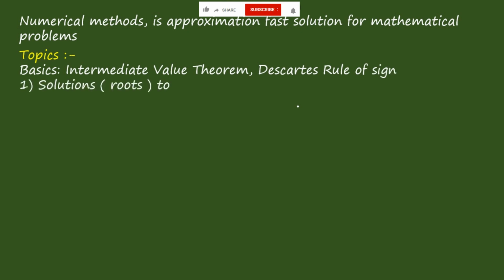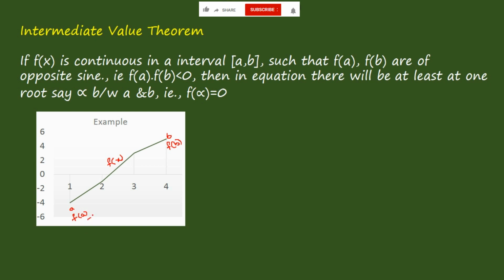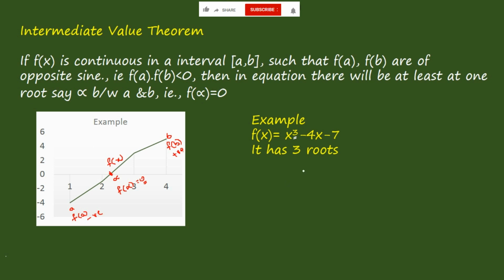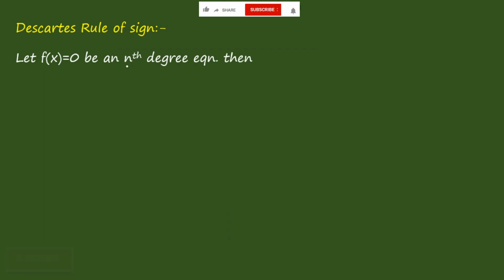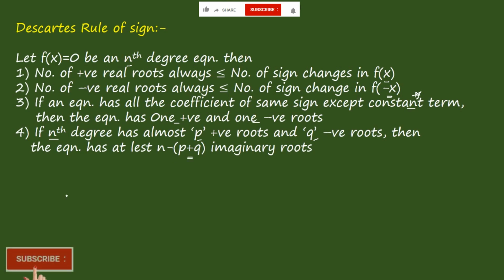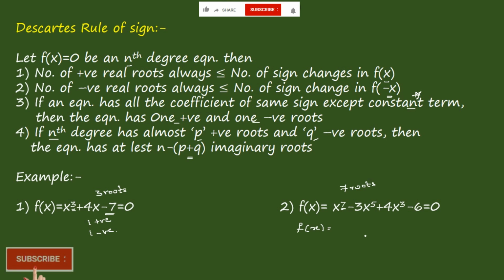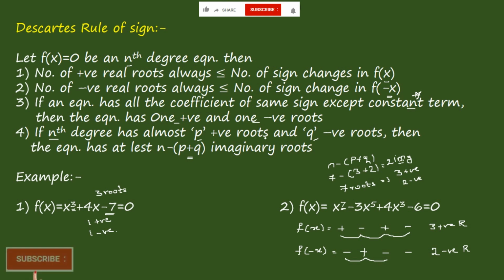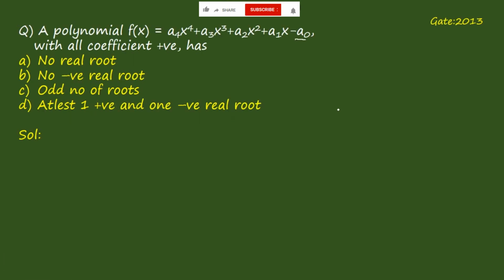Gate: Numerical Methods Basics